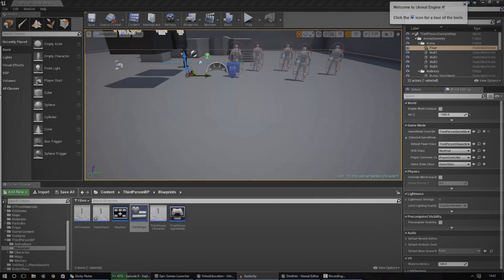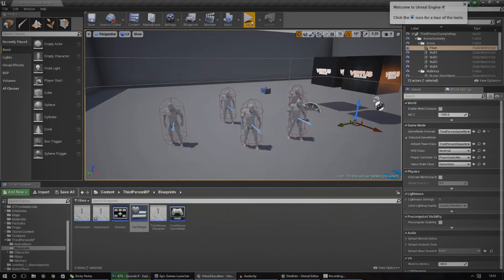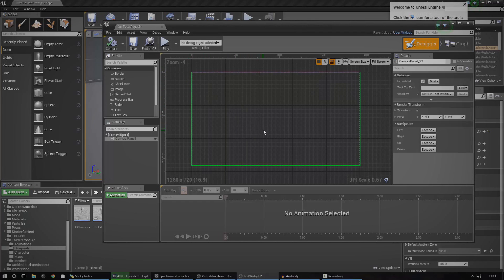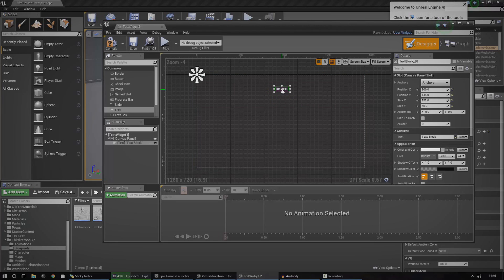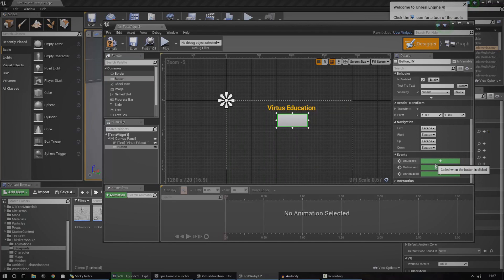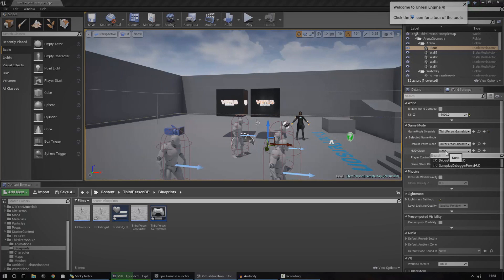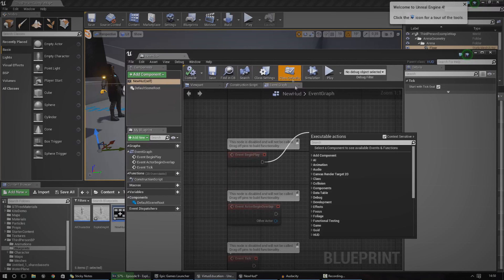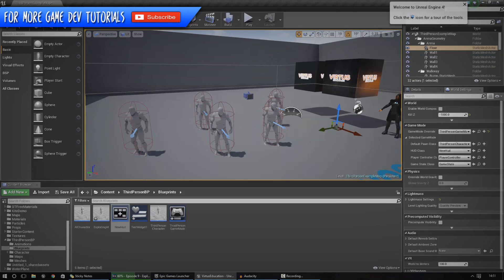Introduction To User Interface Widgets - #45 Unreal Engine 4 Beginner Tutorial Series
This is episode 45 of my unreal engine 4 beginner tutorial series, in today's episode we go over an introduction to using user interface widgets to display text, images and more onto the HUD... having said that you'll gain the fundemental knowledge required for creating user interface content such as heads up displays, main menus, inventory systems and more...